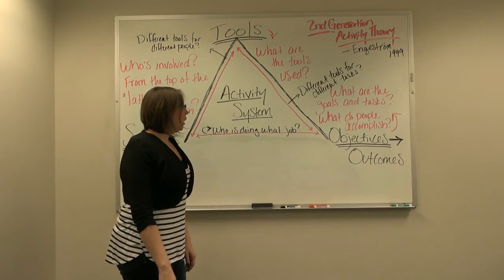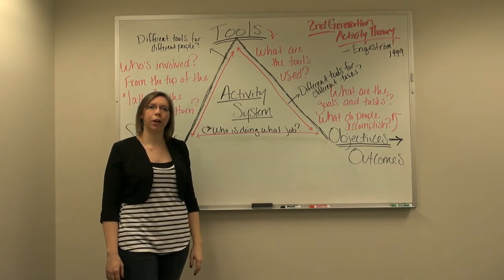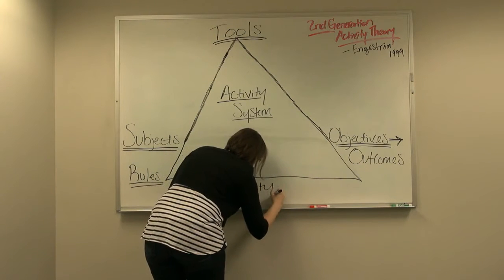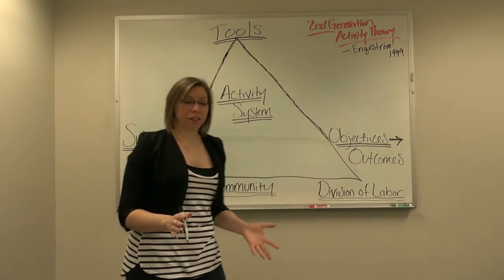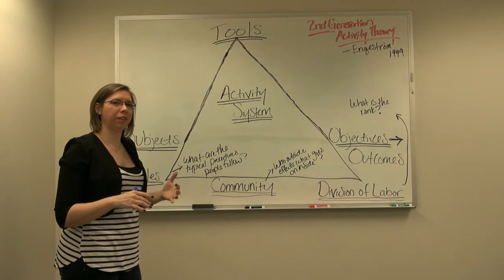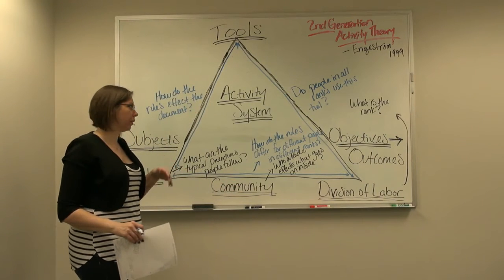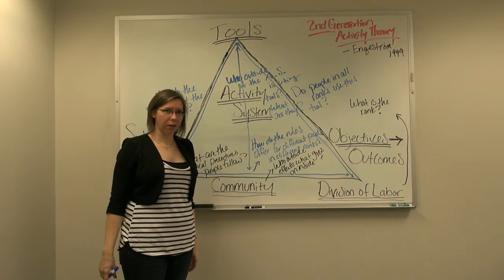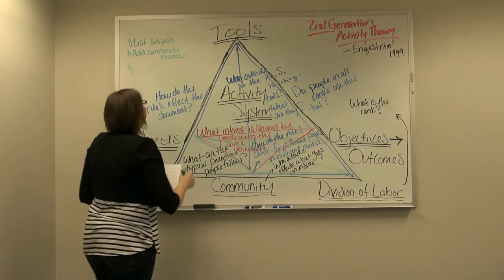Second Generation Activity Theory